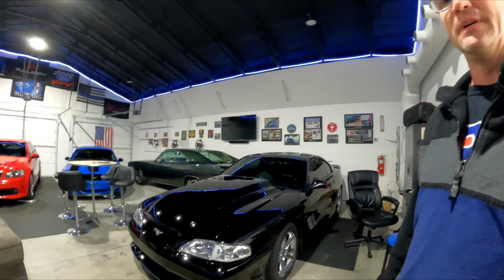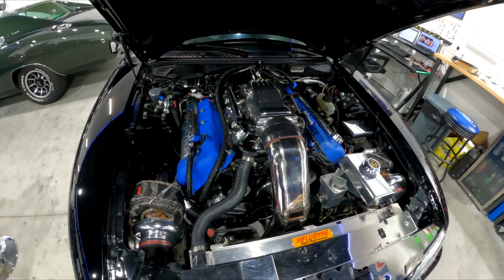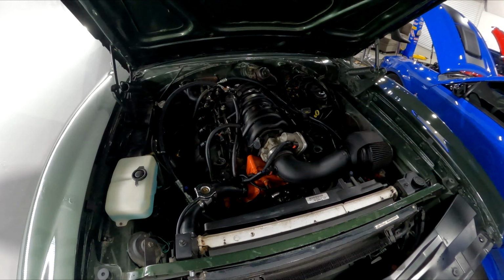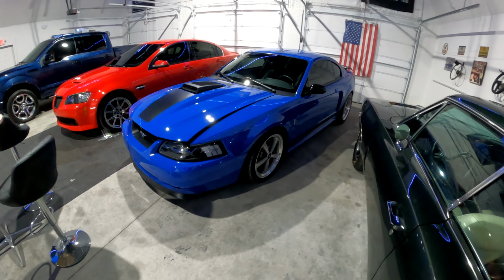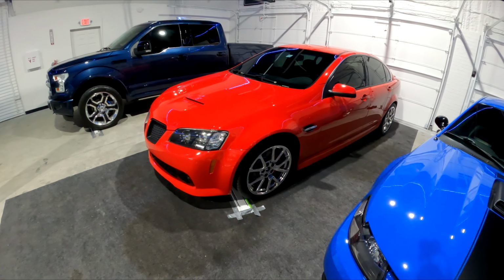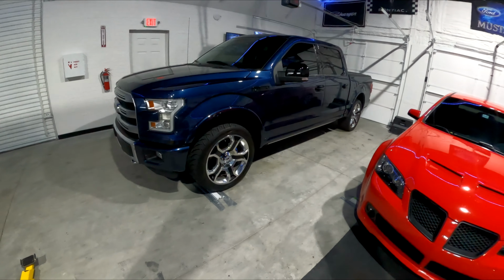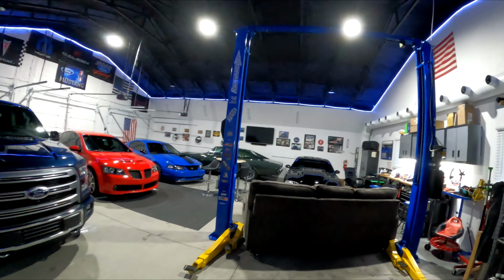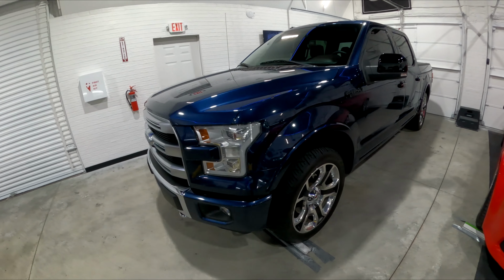End of 2023 video - Recap on the project cars